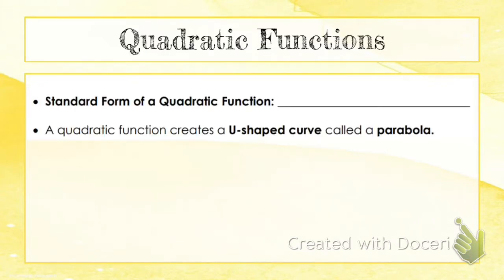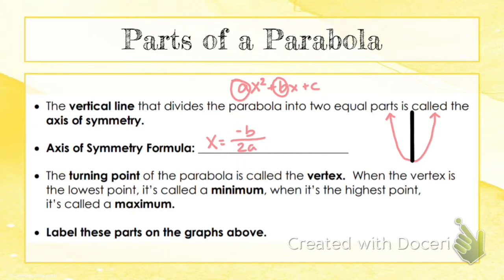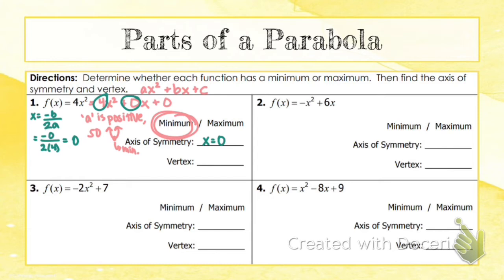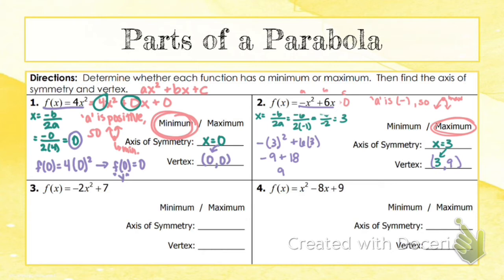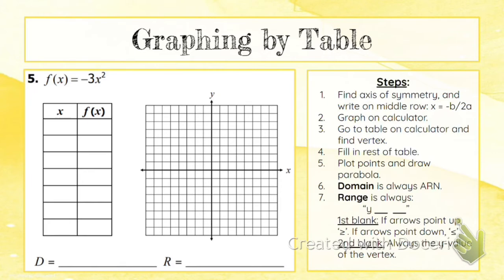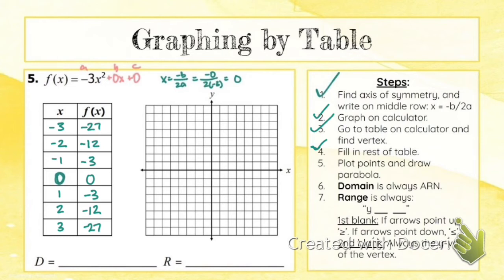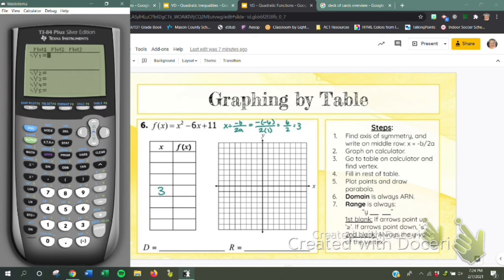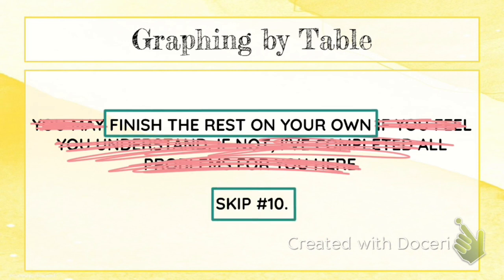Graphing Quadratic Functions